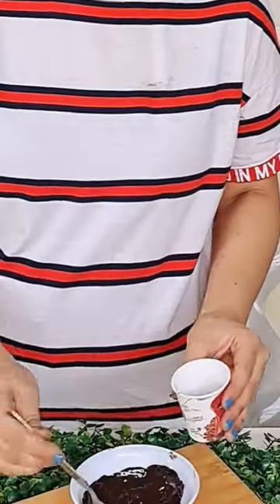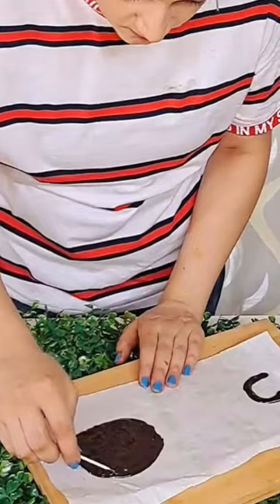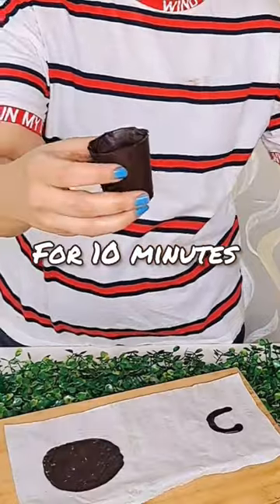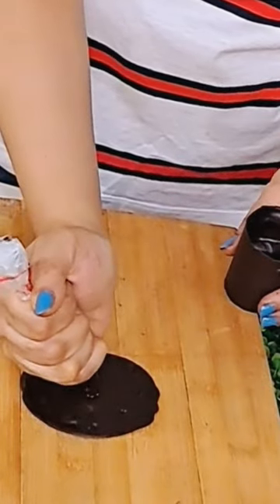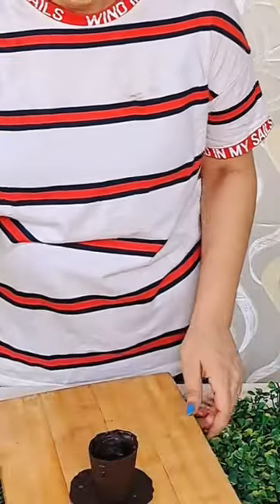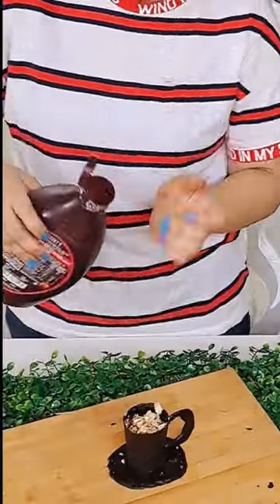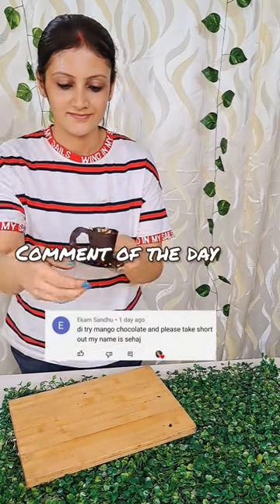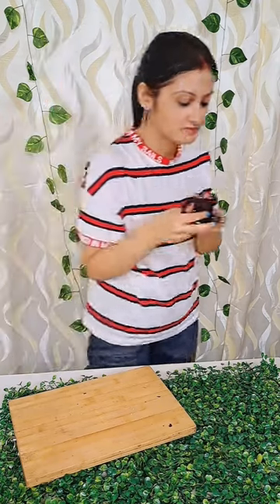🍫TRIED TRENDING CHOCOLATE CUP PLATE | CHOCOLATE HACKS